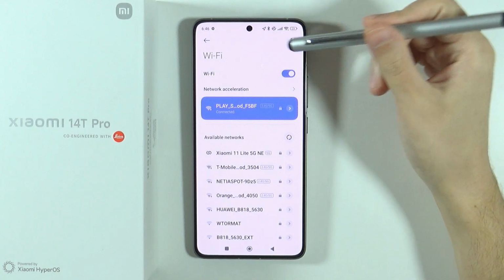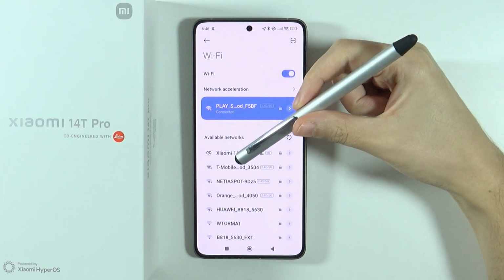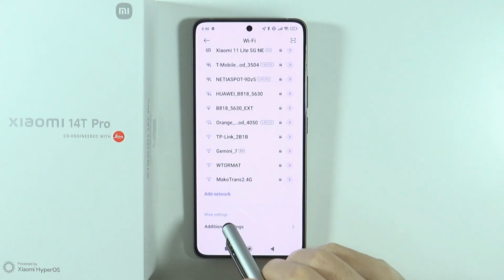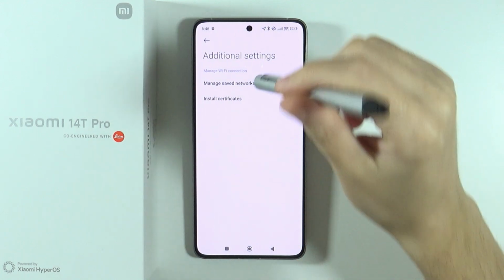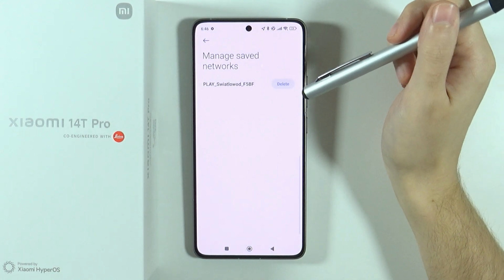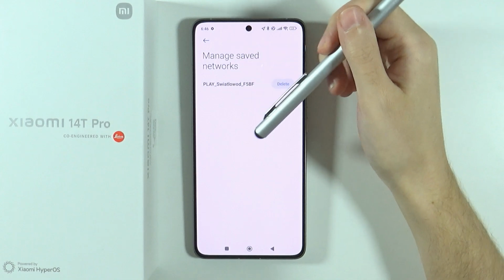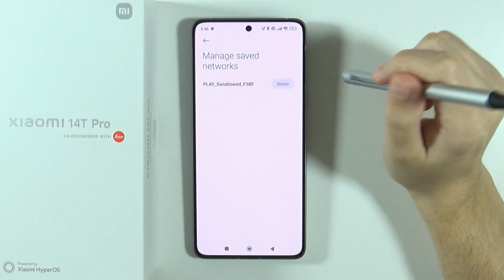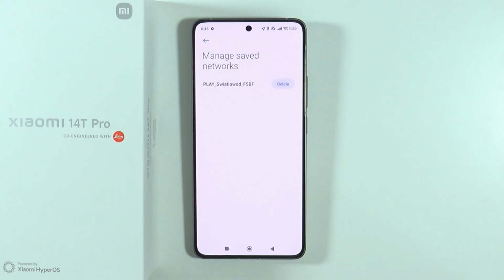Xiaomi 14T/14T Pro: How to Remove Saved Wi-Fi Network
Discover how to remove saved Wi-Fi networks on your Xiaomi 14T and 14T Pro for better management of your connections. This guide will walk you through the steps to delete unwanted Wi-Fi networks from your device. Keep your Wi-Fi settings organized and secure by following these simple instructions!